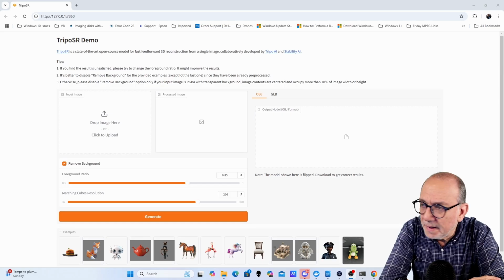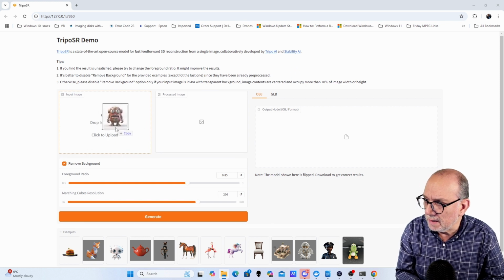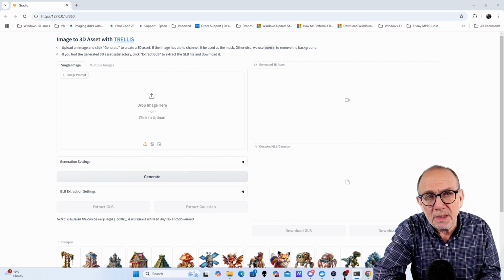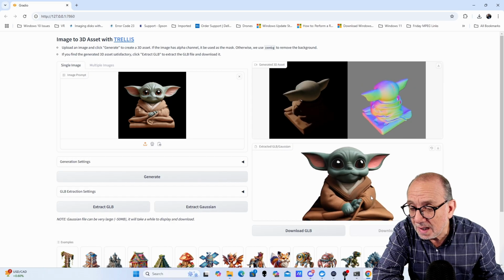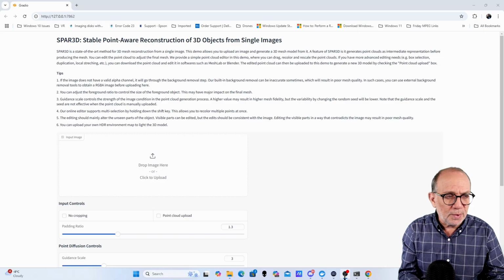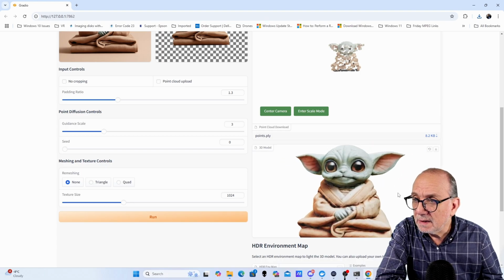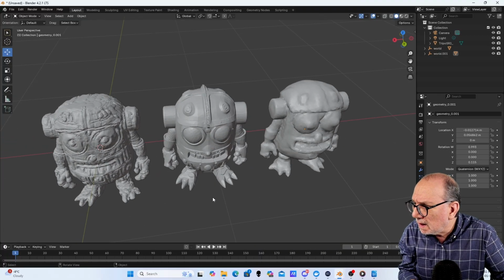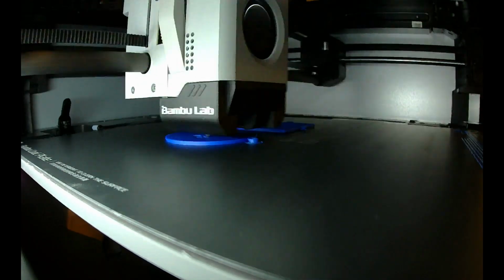Open Source AI Showdown: TripoSR vs. Trellis vs. Spar3D – 2D to 3D Printing Face-Off!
What Open Source AI is best for transforming 2D images into accurate and printable 3D models? In this ultimate showdown, I put TripoSR, Trellis, and Spar3D to the test to see which tool delivers the most accurate, refined, and 3D-printable results.

In this video I'll guide you through the process of converting a 2D image into a 3D model using each tool. I’ll compare their strengths, weaknesses, ease of use, and the final 3D-printed results to crown the ultimate winner of this 2D-to-3D AI challenge.

What you’ll see in this video:

A side-by-side comparison of TripoSR, Trellis, and Spar3D.
How each AI performs at creating 3D models from 2D images.
Tips for refining and preparing your models for 3D printing.
The final print results – which tool came out on top?
Whether you’re an AI enthusiast, 3D printing hobbyist, or just curious about cutting-edge technology, this video has something for you.

Tools featured in this video:

TripoSR – A versatile tool for 3D modeling.
Trellis – Known for its detailed AI-based reconstruction.
Spar3D – A unique point-aware AI for model generation.

00:00 - Intro
01:12 - Generating 3D Models in TripoSR
06:52 - Generating 3D Models in Trellis
12:22 - Generating 3D Models in Spar3D
18:48 - Comparing Mesh in Blender
22:45 - 3D Printing Models Timelapse
24:00 - Final Assessment of 3D Models
24:52 - Outro